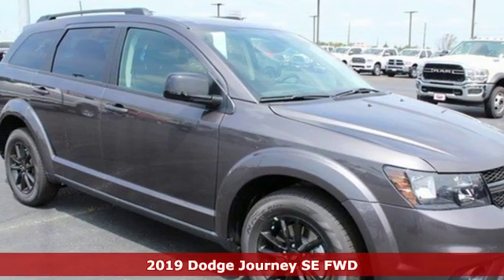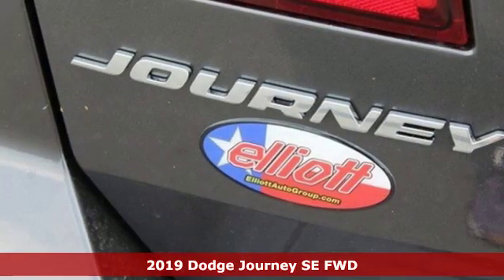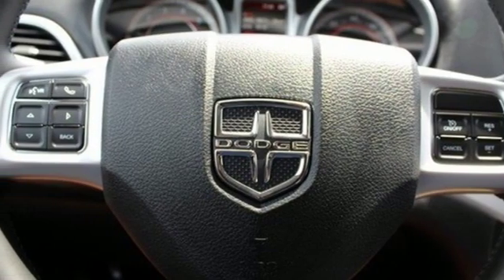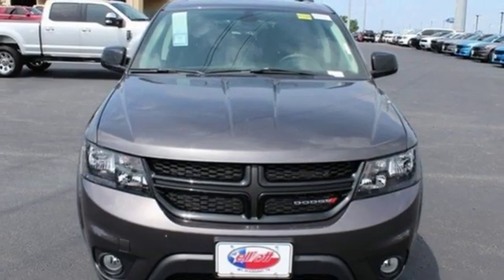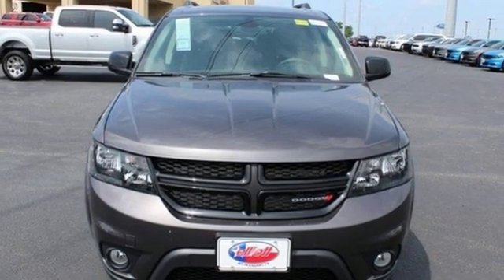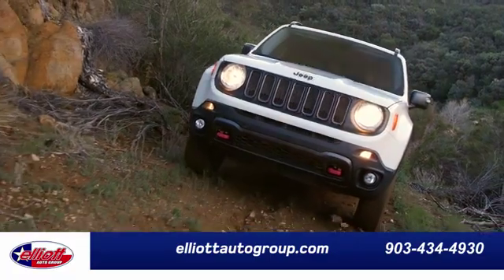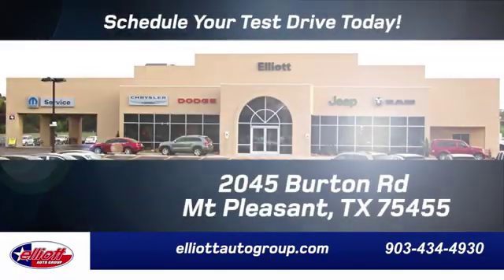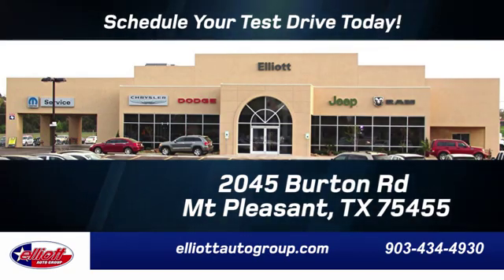New 2019 Dodge Journey Mt Pleasant TX Sulphur Springs, TX D11006 - SOLD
Year: 2019
Make: Dodge
Model: Journey
Trim: SE
Engine: 2.4L I4 DOHC 16V Dual VVT
Transmission: 4-Speed Automatic VLP
Color: Gray
Interior: Black
Stock #: D11006
VIN: 3C4PDCBB6KT820804
New Price! Granite Pearlcoat 2019 Dodge Journey SE FWD 4-Speed Automatic VLP 2.4L I4 DOHC 16V Dual VVT **KEYLESS ENTRY**, **BACKUP CAMERA**, **BLUETOOTH HANDS-FREE CALLING**, **UCONNECT**, **3RD ROW SEATING**.brbrPrice includes all dealer discounts. Price listed is the lowest available price. Does not include dealer adds, tax, title, license or fees. All vehicles have window tint ($199) and the Elliott Protection Package ($299). We are located just west of Titus Regional Medical Center on the I-30 frontage road. Recent Arrival! Price includes: $1,000 - Southwest 2019 Retail Bonus Cash SWCKA1. Exp. 07/31/2019, $1,000 - Chrysler Capital 2019 Bonus Cash 44CKB3. Exp. 07/31/2019, $2,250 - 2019 Retail Consumer Cash 63CK1. Exp. 07/31/2019

Address:
2055 Burton Rd.